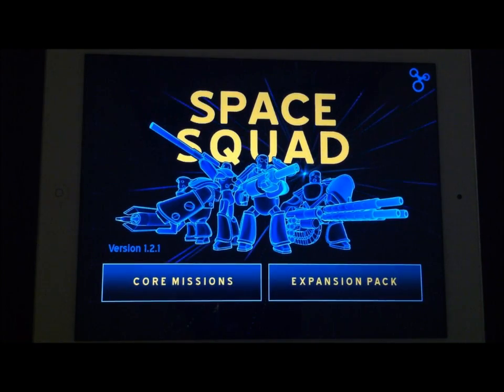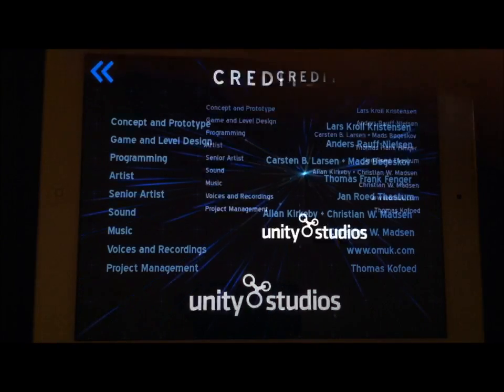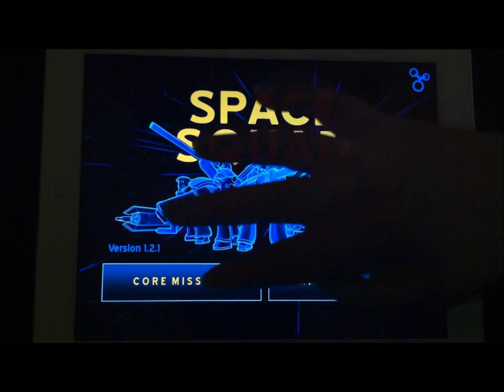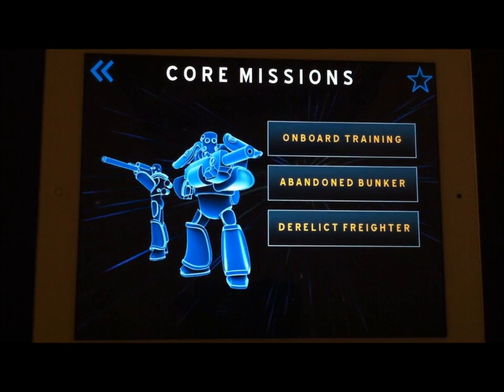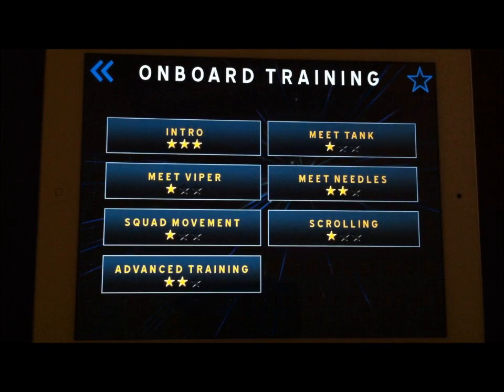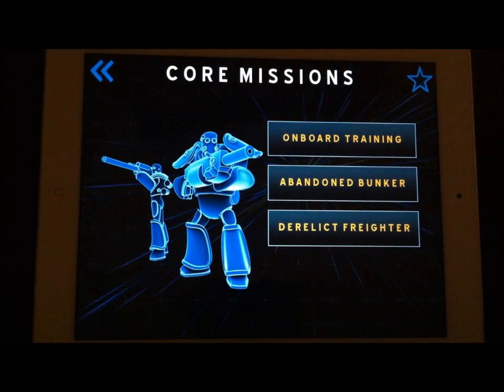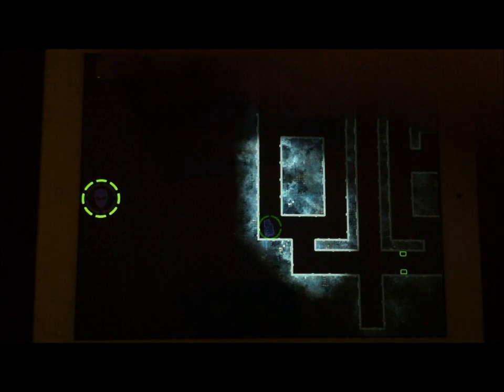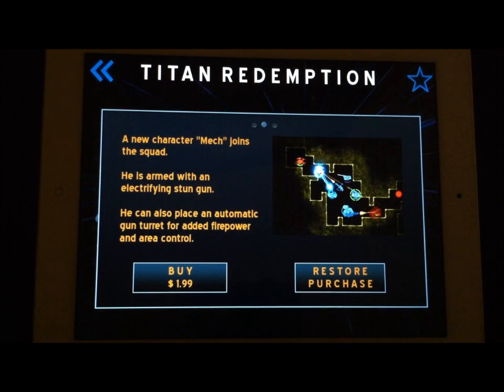Space Squad iPhone Video App Review